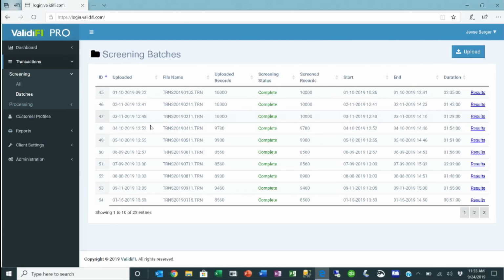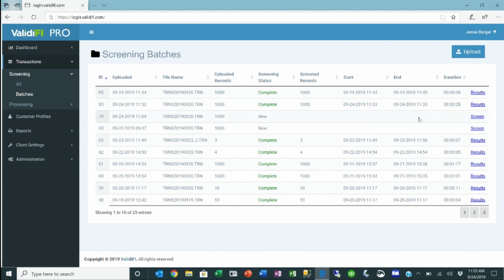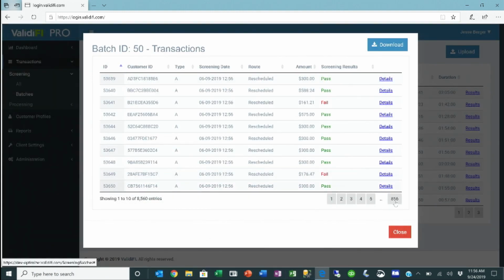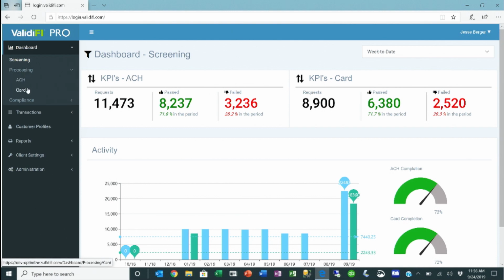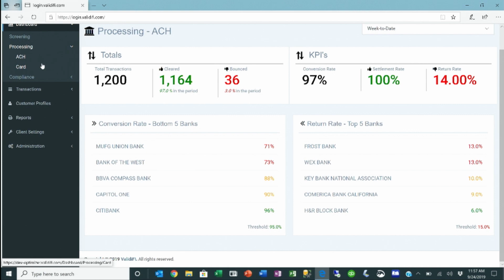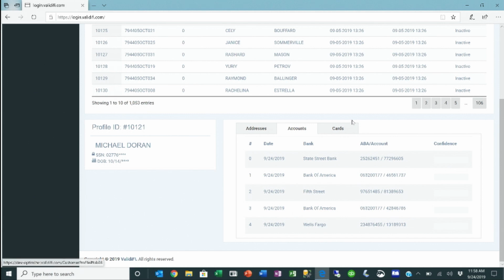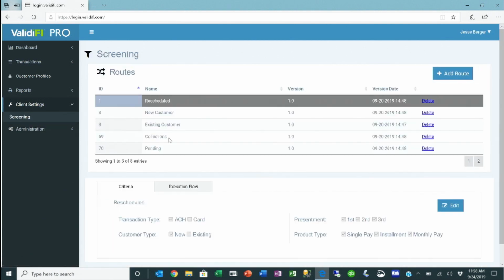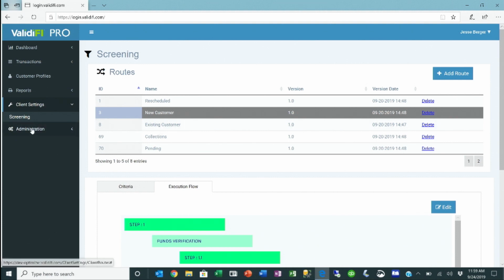FinovateFall 2019 / ValidFI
ValidFI demoed at FinovateFall in 2019.

ValidiFI redefines how financial service businesses measure risk and process payments. We are powering decisions and payments with proprietary data, technologies and customized strategies, to increase lift, reduce risk, and facilitate payments. Our proprietary technology combines machine learning algorithms, live payment instrument data, processing history, income verification and other real-time data to help financial institutions make smarter credit and payment decisions.